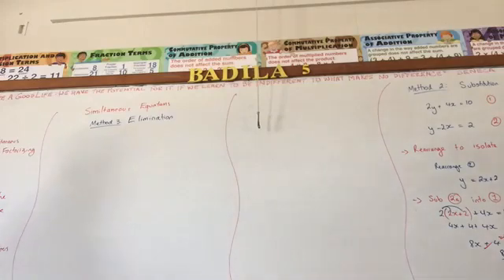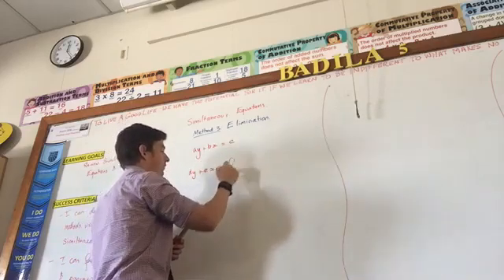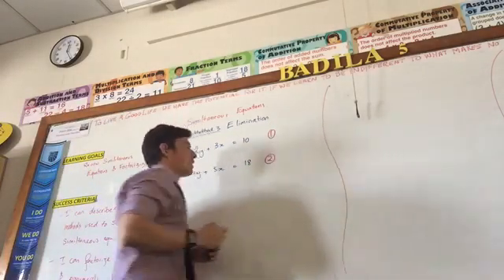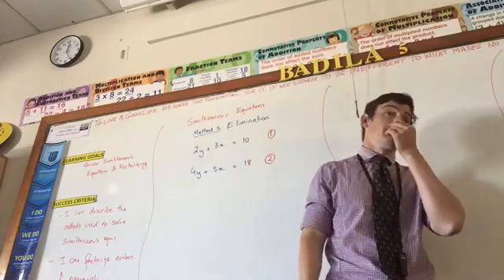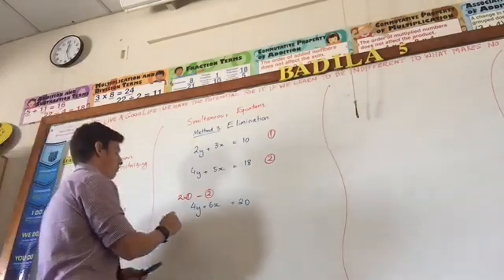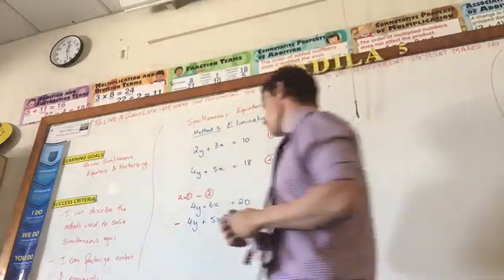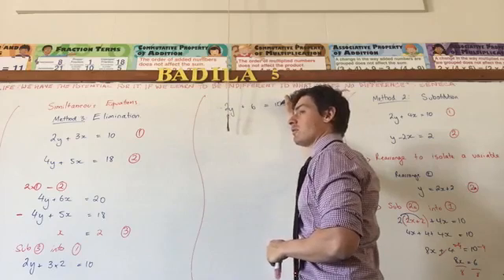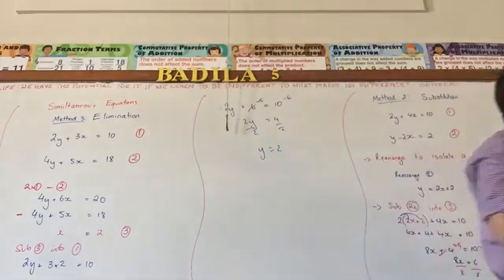Simultaneous Equations Part 2 (Elimination)